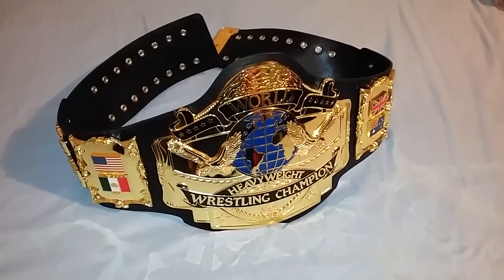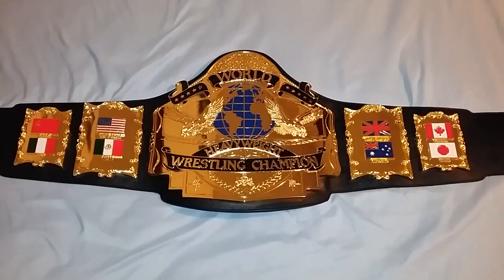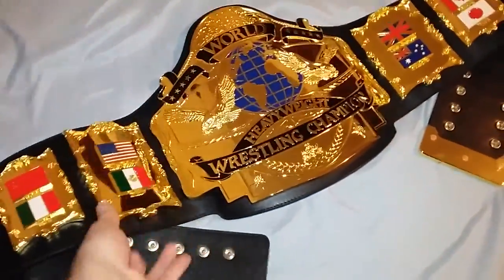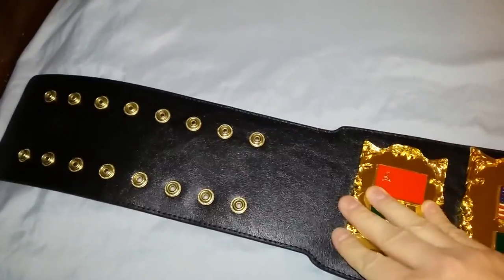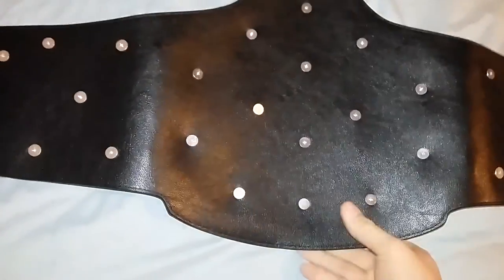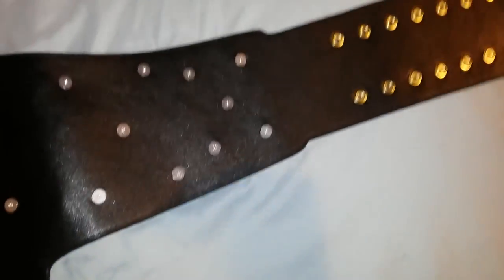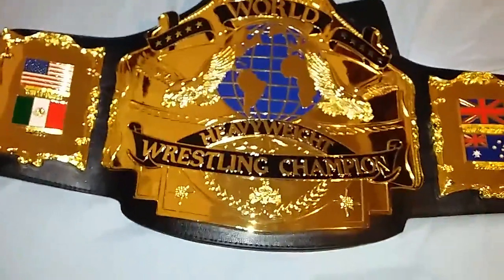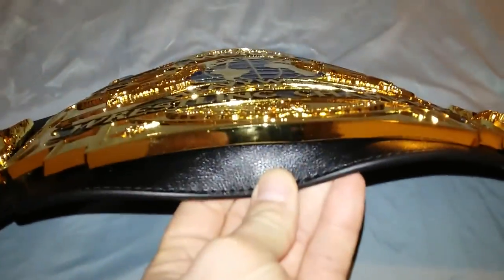FANDU BELTS ANDRE THE GIANT REPLICA BELT REVIEW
Purchase The Fandu Andre Belt From Ebay

The review of the Fandu Andre The Giant 1987 World Heavyweight Wrestling Championship Replica Belt. Also known as the Fandre Belt. This belt is higly detailed and heavy. The faux leather strap is very floppy but durable. This is a must have for any collection and one of the best bangs for your buck.

A Brief History:
This Title was debuted as The New World Championship Belt made specifically for Andre The Giant in 1987. It would be presented to Andre after his win over the current World Champion Hulk Hogan at Wrestlemania 3. This belt was designed to fit a Giant like Andre hence the sheer size of this Belt. Unfortunately, this belt was never debuted as Hogan defeated Andre In a Classic Main Event Match at Wrestlemania III in The Pontiac Silverdome in front of 93,000 + Fans. Hogan would retain The Championship which became known as the Hogan 86 Belt.